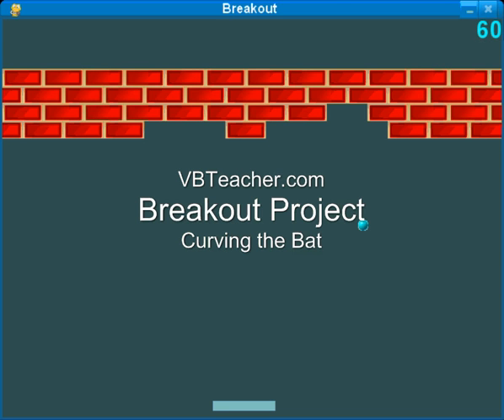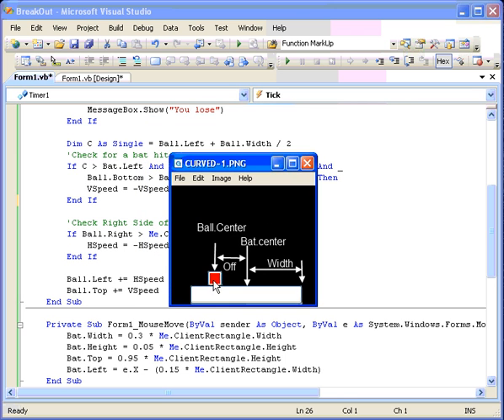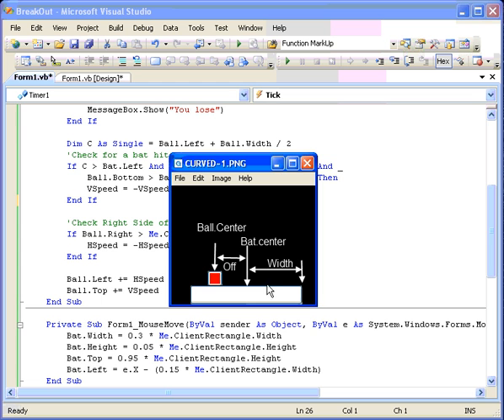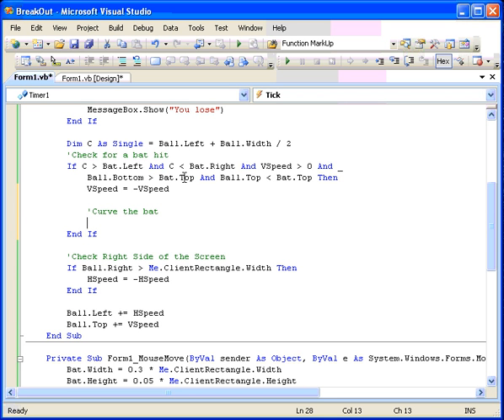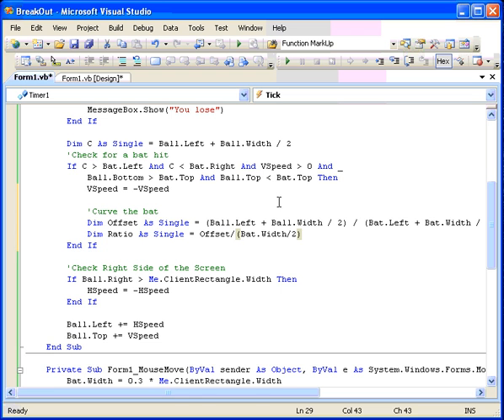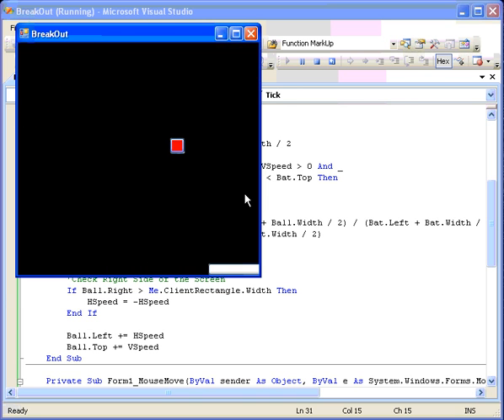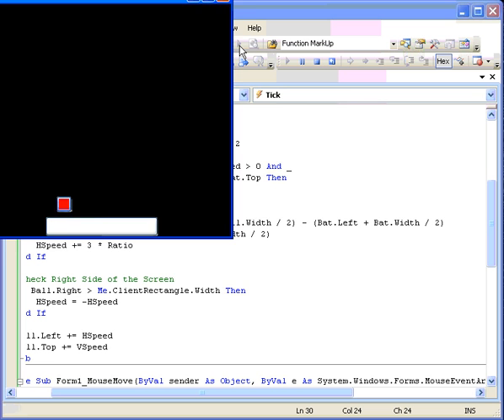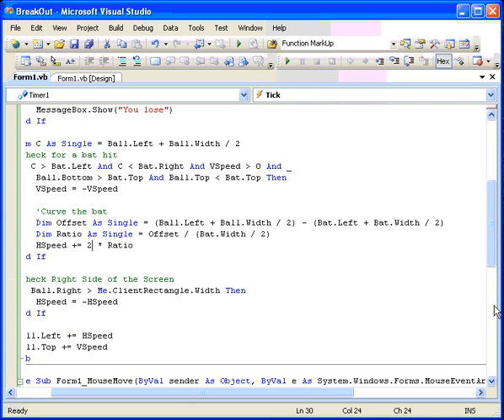Breakout 3 of 7 - Visual Basic Game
Second in a series of seven tutorial videos for beginners on learning to program in Visual Basic.  In this tutorial, we add a curve to the surface of the bat.